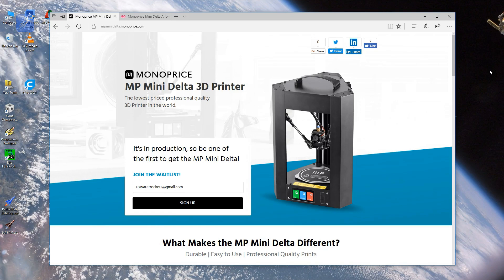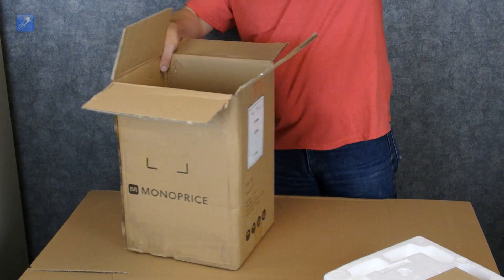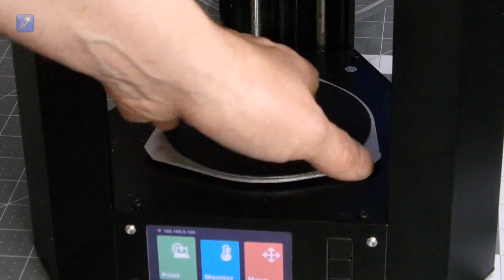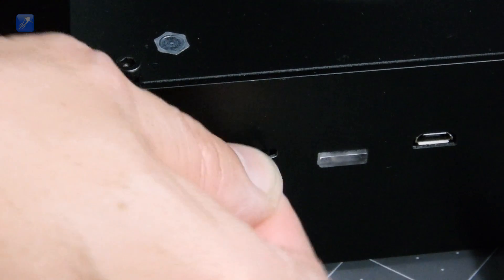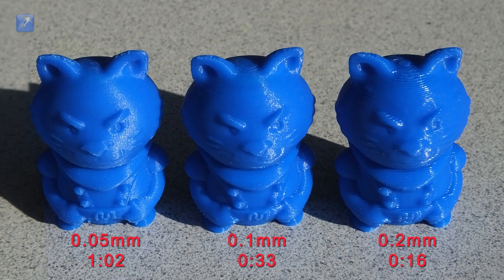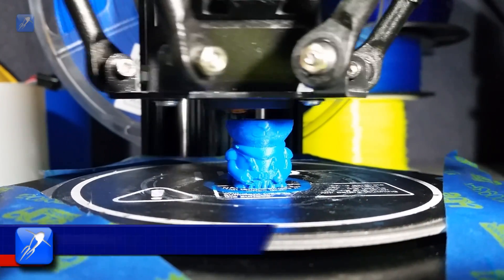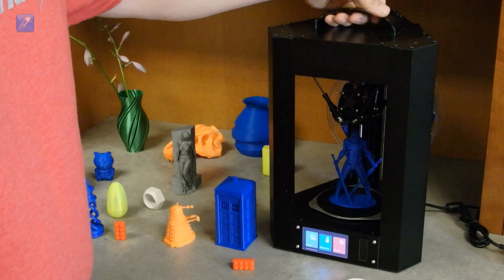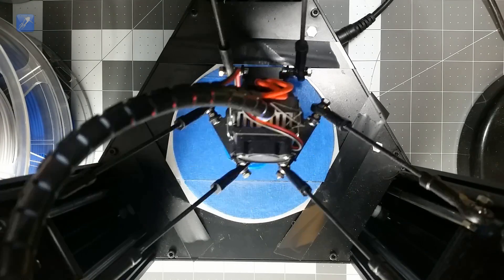Monoprice MP Mini Delta Review - BEST INEXPENSIVE 3D PRINTER?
After testing it for over 3 months, I review the Monoprice MP Mini Delta 3D Printer. Good choice for a first 3D Printer, or cheap crowdfunded publicity stunt that barely prints? Watch my review and find out what I think of it.

Remember! This is a prototype, and the production machine will certainly be slightly different. This review is my own opinion, based on my experience as a volunteer Beta Tester, and I was not compensated in any way for this review.